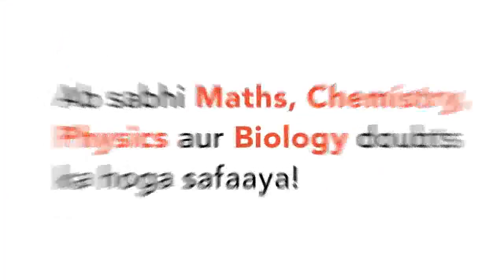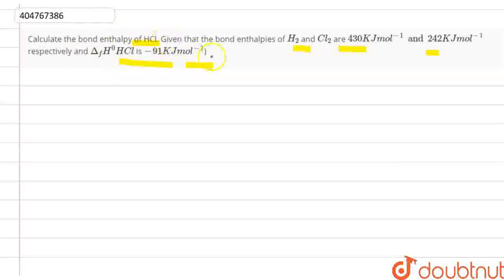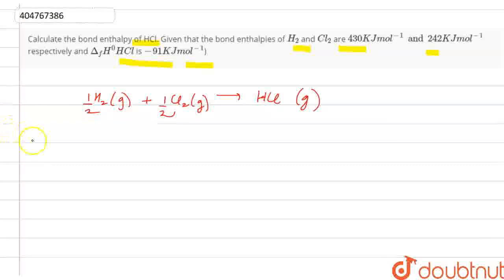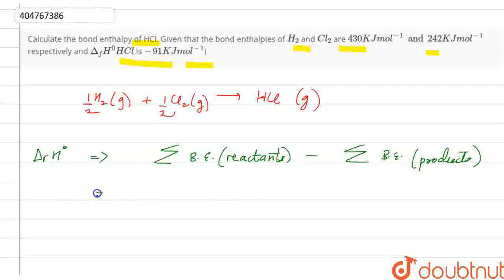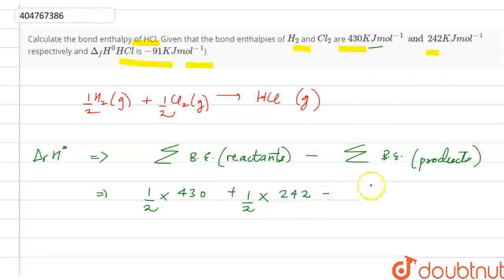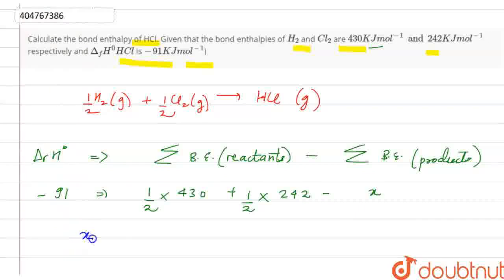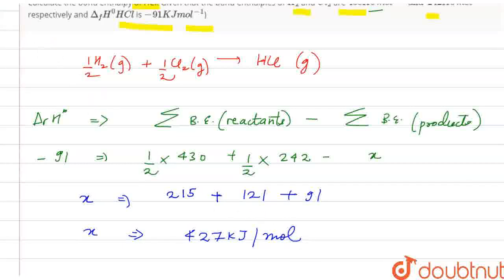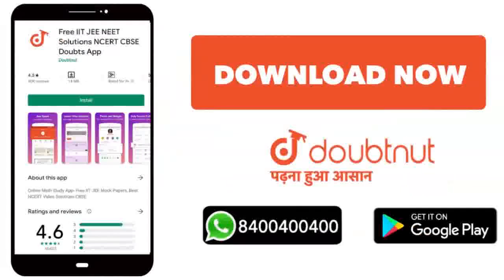Calculate the bond enthalpy of HCl. Given that the bond enthalpies of H_(2) and Cl_(2) are 430KJ...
Calculate the bond enthalpy of HCl. Given that the bond enthalpies of H_(2) and Cl_(2) are 430KJmol^(-1) and 242KJmol^(-1) respectively and Delta_(f)H^(0)HCl is -91KJmol^(-1))
Class: 11
Subject: CHEMISTRY
Chapter: THERMODYNAMICS
Board:IIT JEE

👉 Have Any Query? Ask Us.